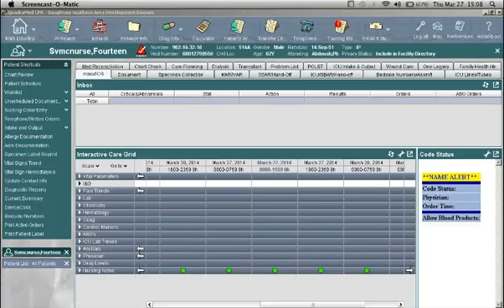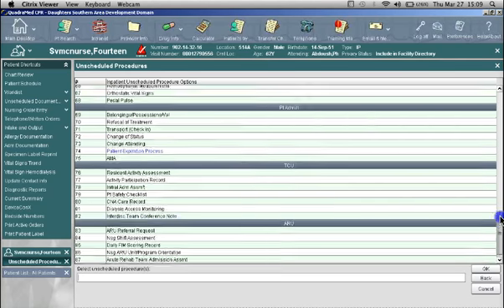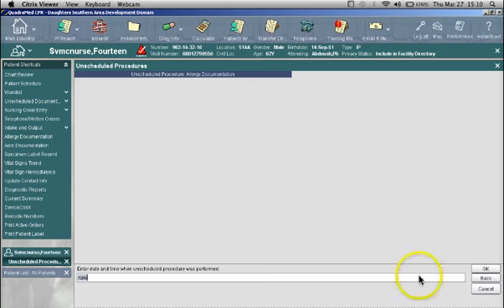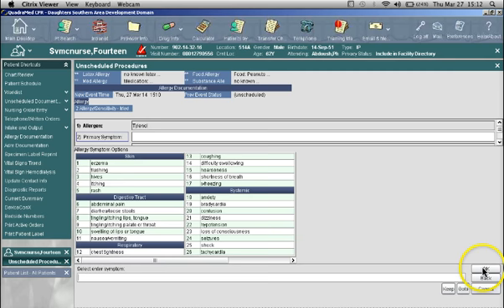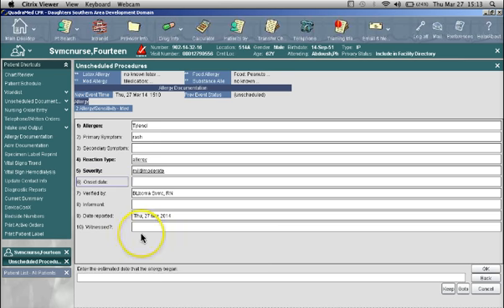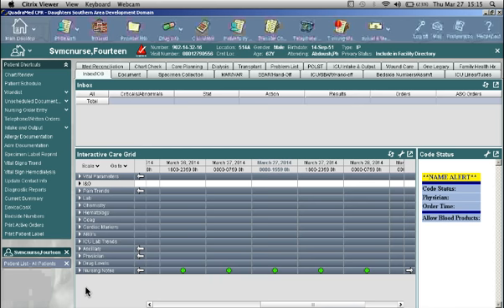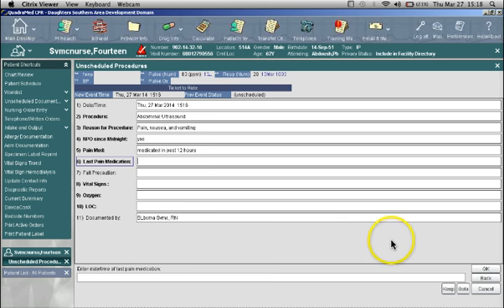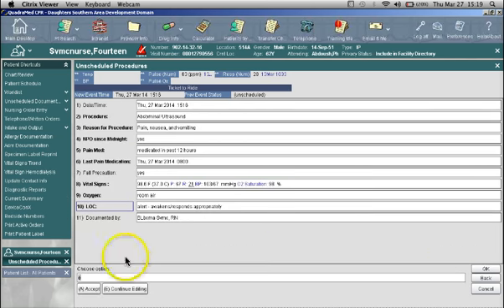06 Unscheduled Procedures Pt 1